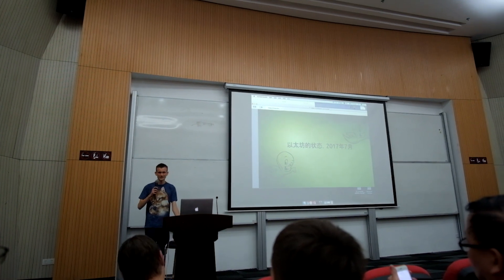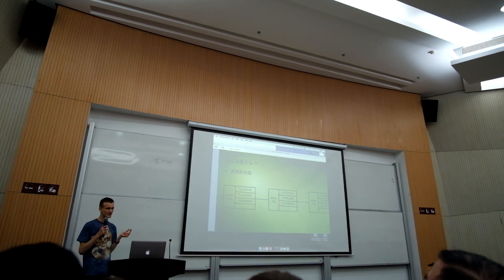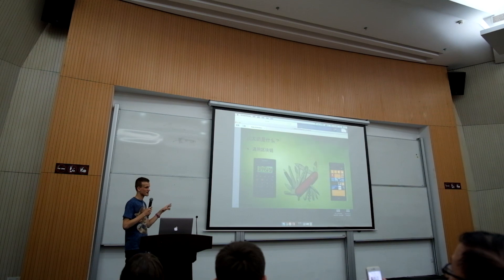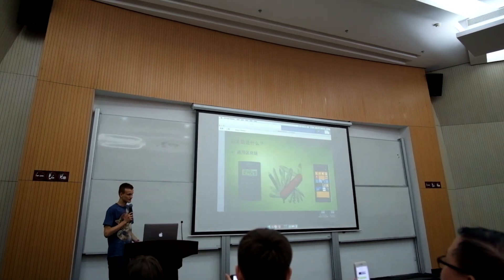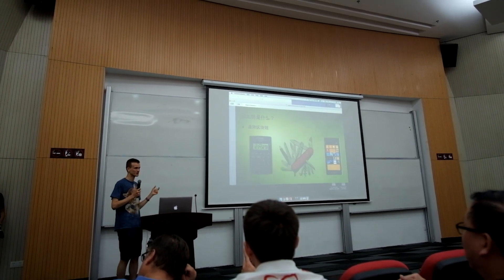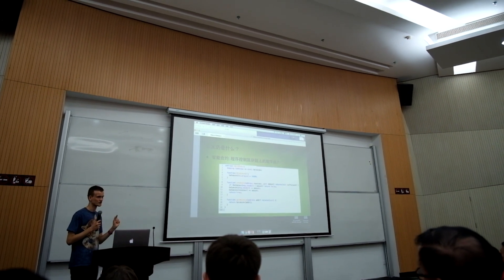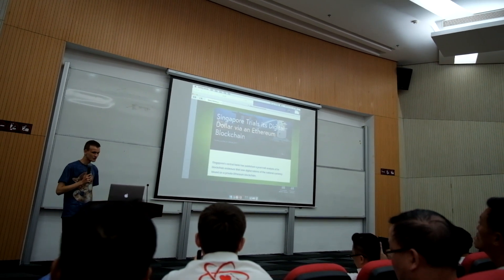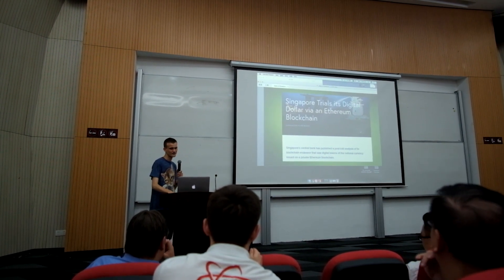Vitalik Buterin - Ethereum Shenzhen Keynote Full Video 1/3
Ethereum Shenzhen Meetup Launch Event 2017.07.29